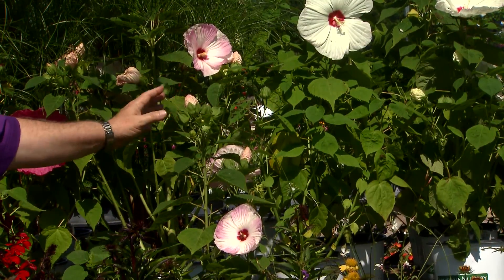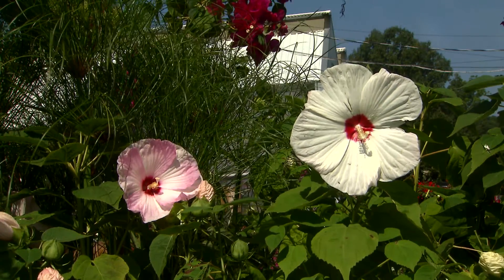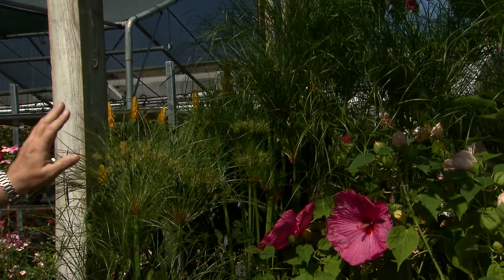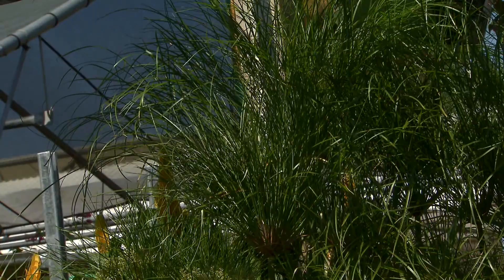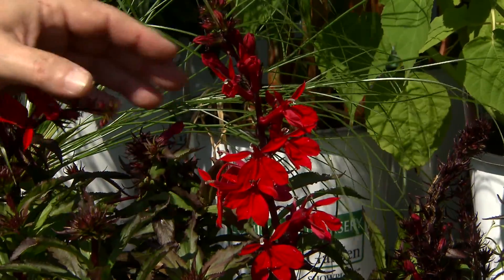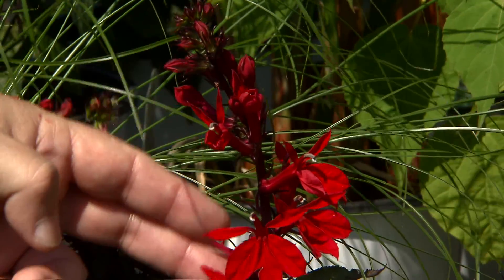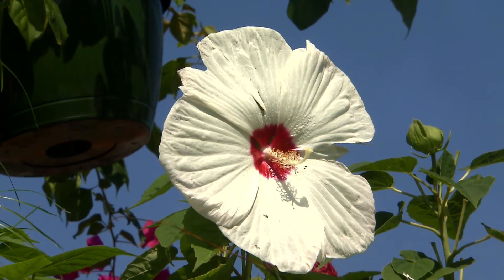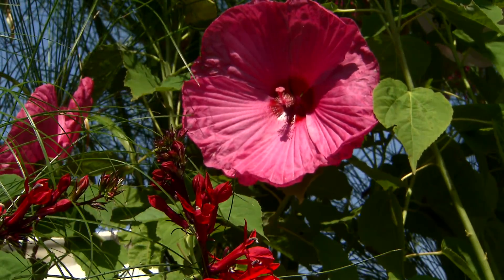Some plants love soggy soils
With lots of rain, we worry about proper drainage for most plants. But some thrive in a water-saturated environment. On this edition of Get It Growing, LSU AgCenter horticulturist Dan Gill introduces you to a few that love soggy soils.